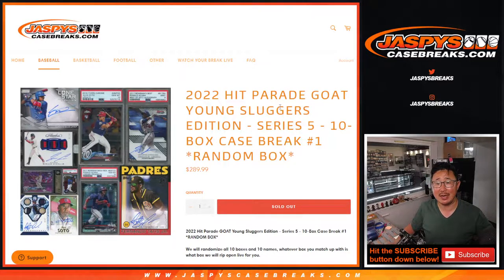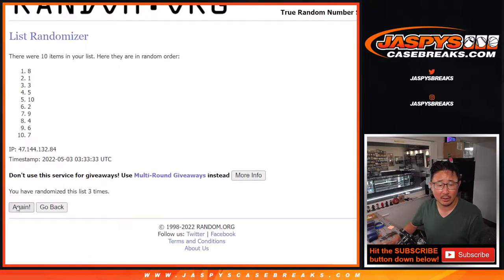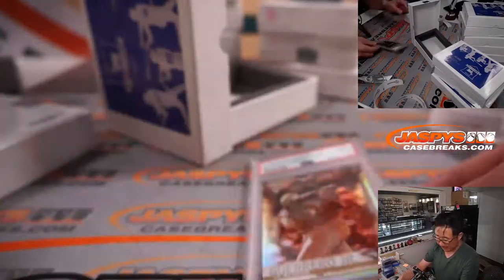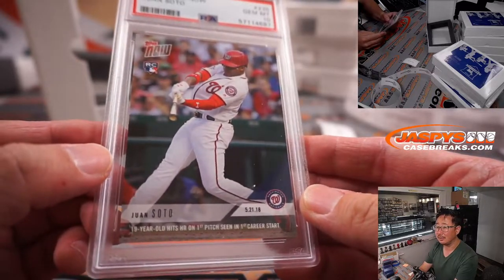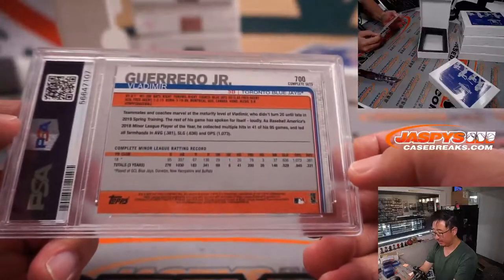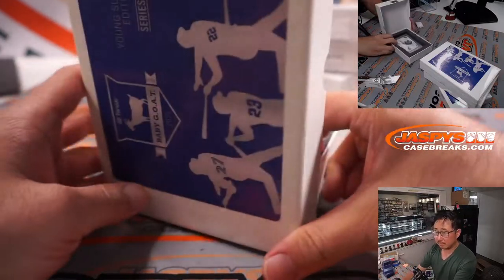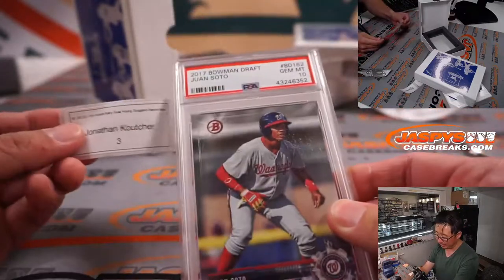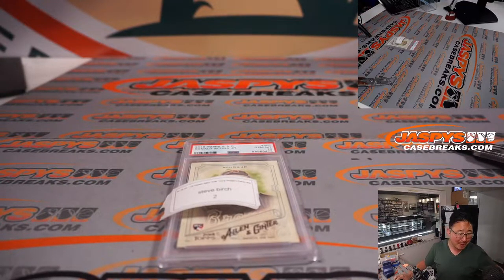M, 05.02.22 ~ 2022 HIT PARADE GOAT YOUNG SLUGGERS EDITION - SERIES 5 - 10-BOX CASE #1 *RANDOM BOX*